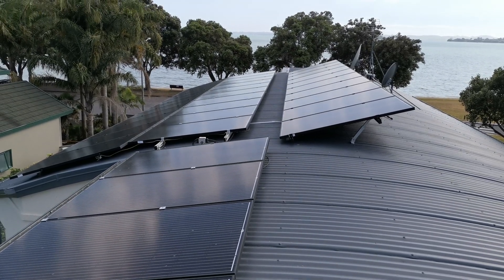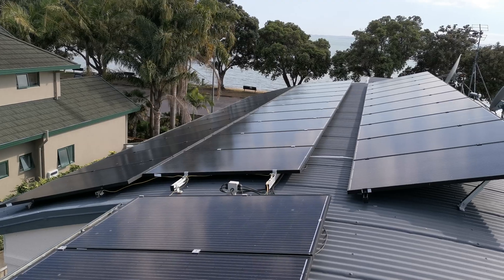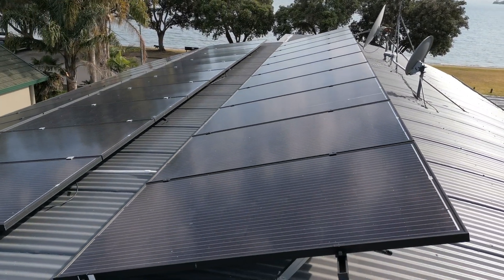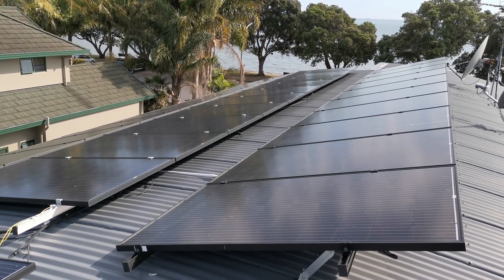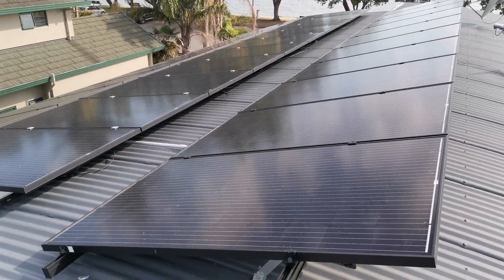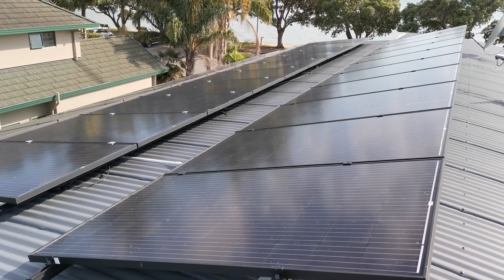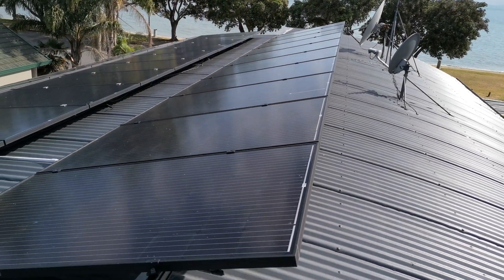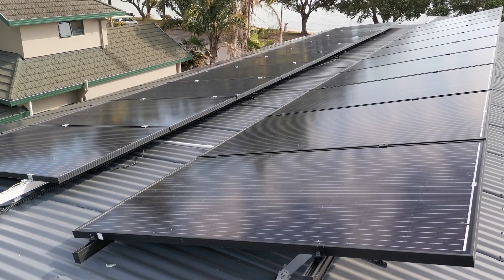My 10kw Solar Panels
Free Sun Power